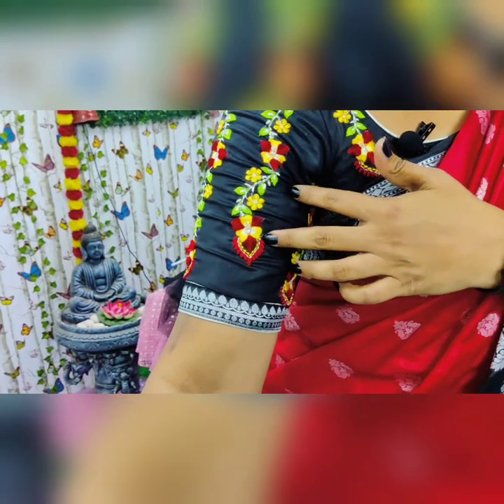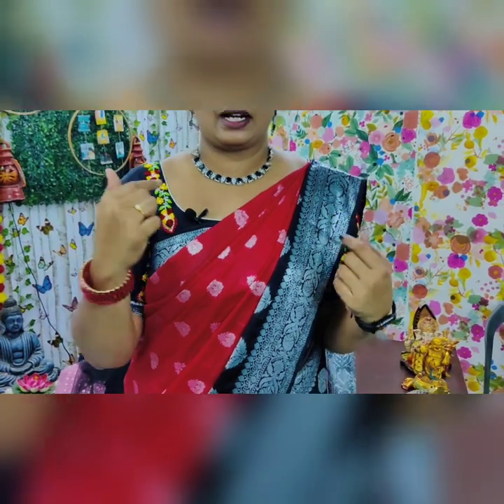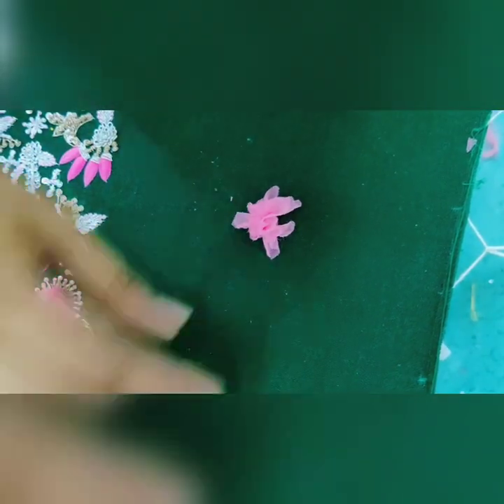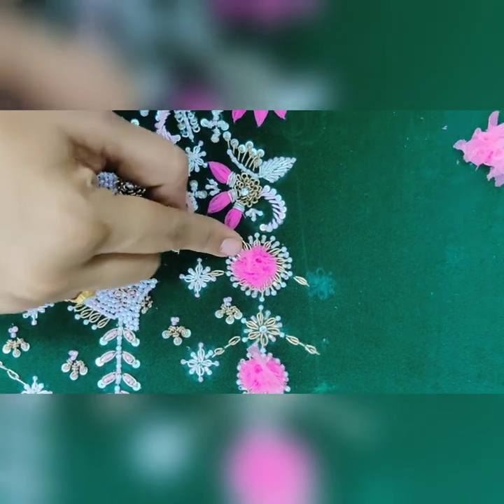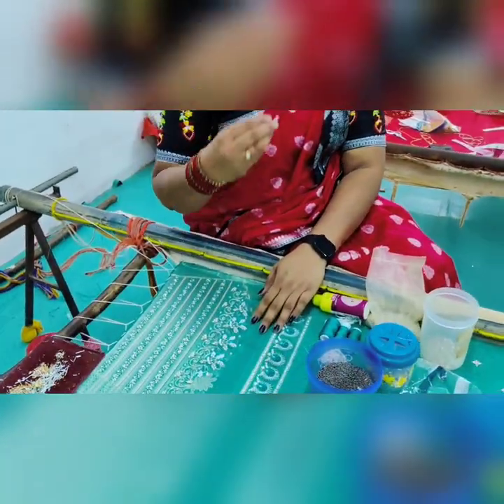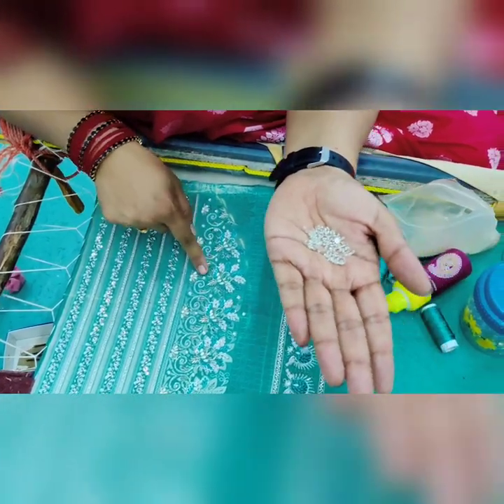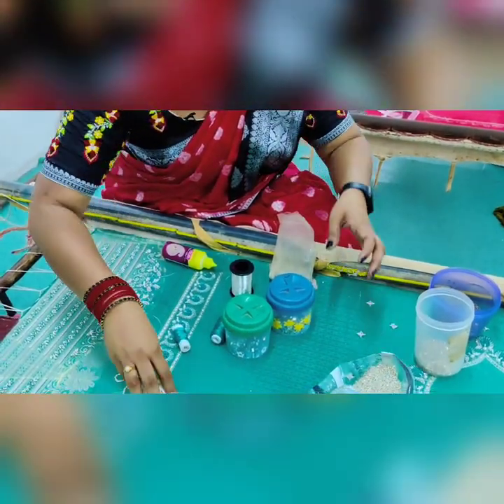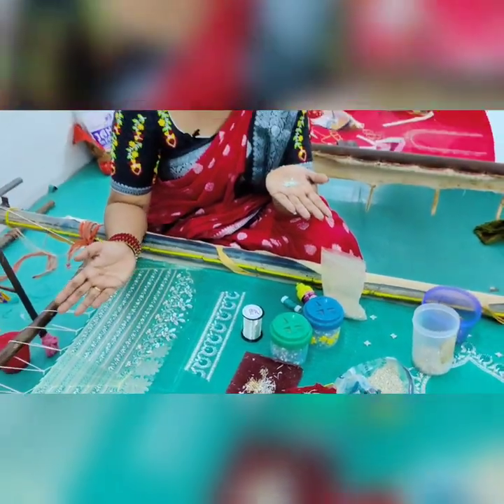vasanthi Creations Different collections in Maggam Works#maggamwork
I am Vasanthi Gogineni, I am Running a Boutique by name Vasanthi Creations. I am a home maker and a mother of two kids...and I started this channel with passion which contains different things like
Gardening, Cooking, Beauty and Health tips, vlogs. I love gardening.

address details::
vasanthi Creations
manuguru
TDP center